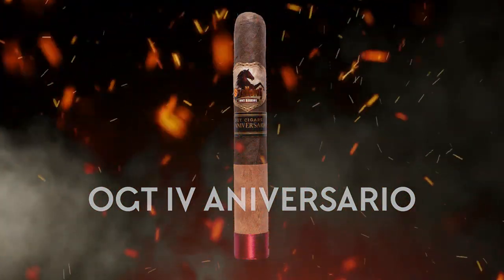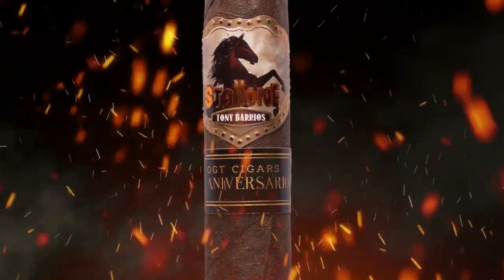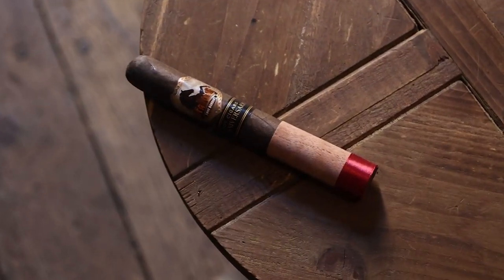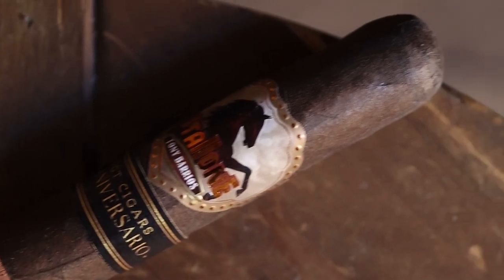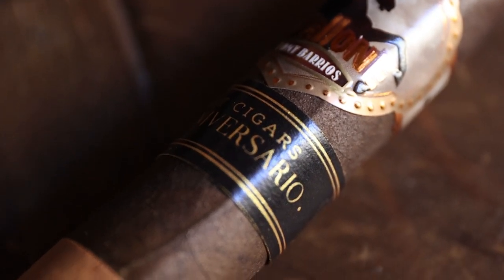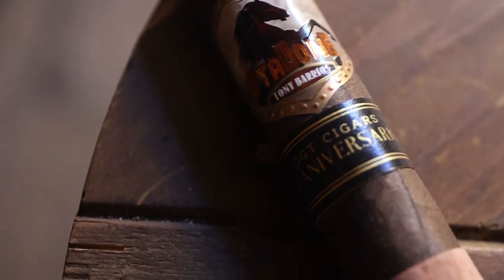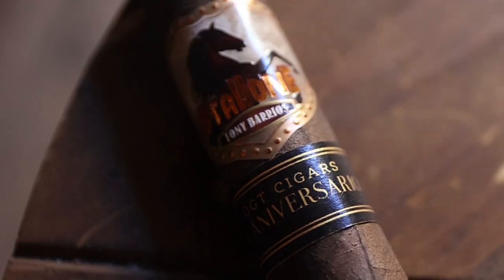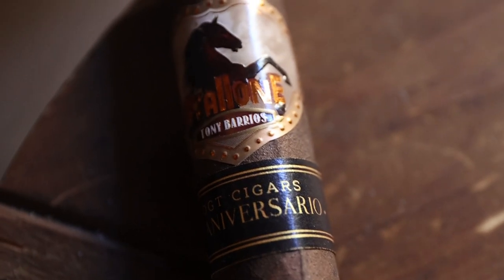Stallone Cigars OGT IV Aniversario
Crafted with 5 year aged tobacco, blended by Tony Barrios, the NEW OGT Aniversario is an absolute delight to enjoy.